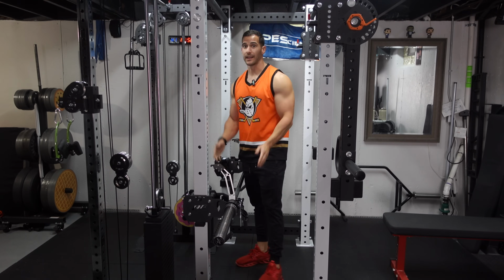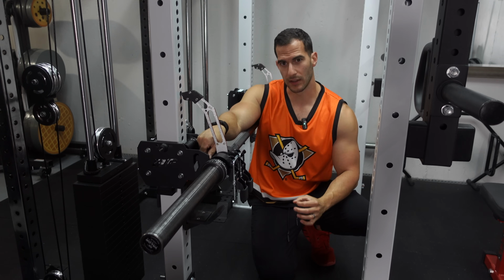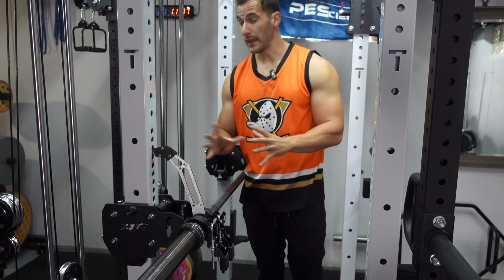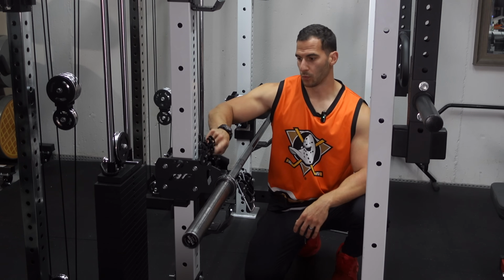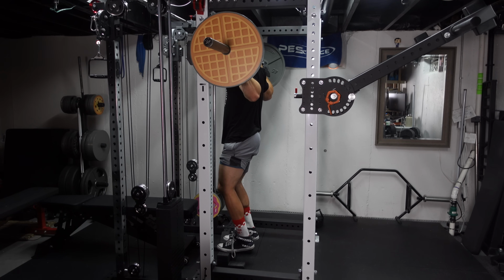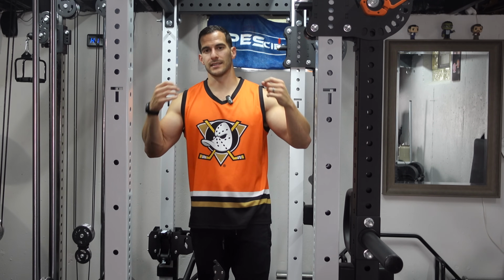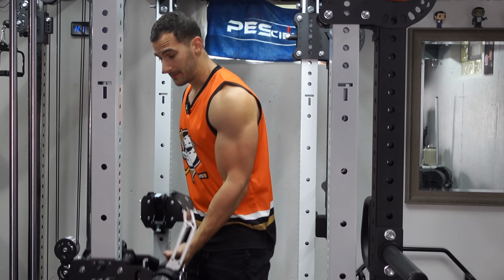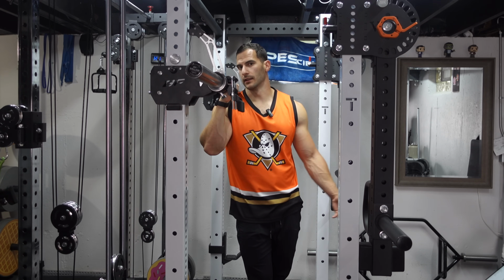Turn Your Squat Rack Into a Smith Machine | VTS from Bulletproof Review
For more details or anything I didn't touch on, find the VTS or VTS Lite on the Bulletproof

If you're trying to find a space-saving solution for smith machine exercises at home, @bulletprooffitnessequipment is here to save the day. Turn your existing squat rack & bar into a smith machine in about 10 seconds.

The quality is incredible and it's clear that this company put a ton of thought into the product. The one downside is the latch hooks- in my case with my smaller hole sizing, I just don't find it to be a viable solution (especially if going heavy). But that's nothing they haven't thought of and they also offer latch hooks that go over hitch pins instead and I will definitely be going that route now.

With that change, while not perfect, these are exactly what I need.

Note that these are the VTS Lite. They serve the same purpose as the VTS if you only want a smith machine, but the VTS is bulkier and built to work as single handles with weight horns attached and take additional attachments down the road. It'll depend on your needs, but the lite version was all I needed since I was looking for a smith machine solution.

Two quick (and somewhat important) notes that I failed to mention in my video:

1) The VTS Lite has rollers that detach from the back, you put the unit against your upright, then add the rollers back on. Easy. With the VTS, you have to slide the entire unit over the top of your upright, meaning you'll need to take your rack apart to put them on. Maybe not a huge deal for everyone, but worth mentioning.

2) I mentioned the barbell being heavier than a regular smith machine, but failed to mention that the units themselves add additional weight. Each is 15 pounds, meaning if you are using JUST the bar, you're looking at about 75 pounds total. Much heavier than your typical 15-20 pound smith machine bar.

TImestamps:
1:52- Overview
3:37- VTS vs VTS Lite
6:34- Best Practices
7:09- Assembly
8:25- Latch Hooks
9:01- My favorite machine exercises
11:30- Shortcomings
12:44- Latch hook safety concerns
16:29- Is it worth it?